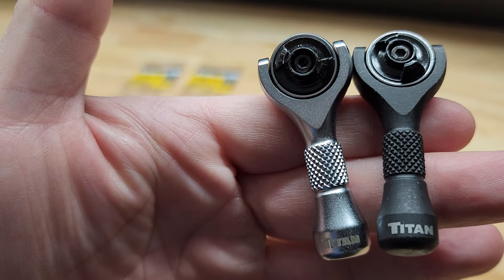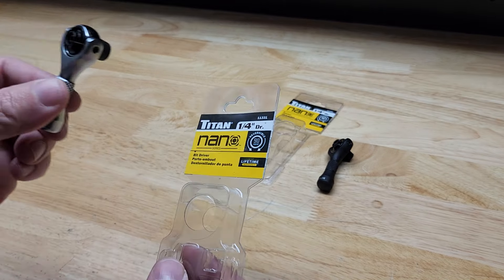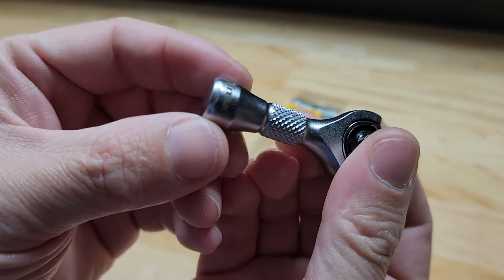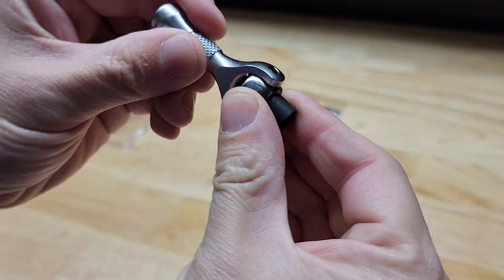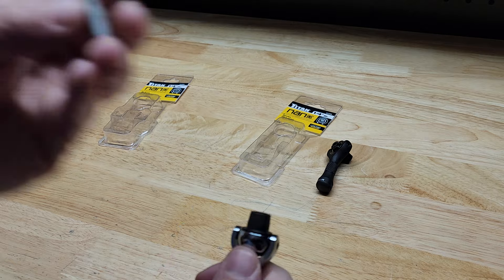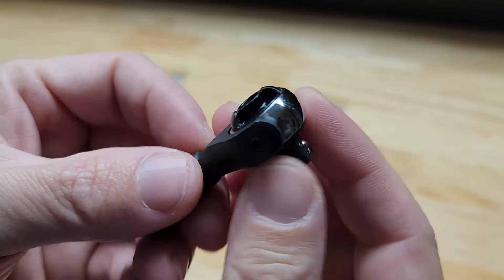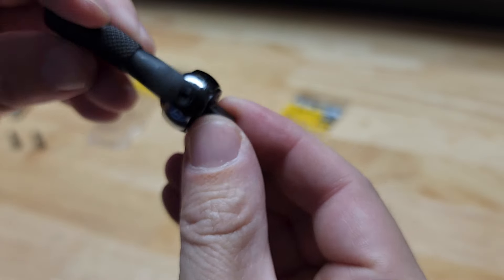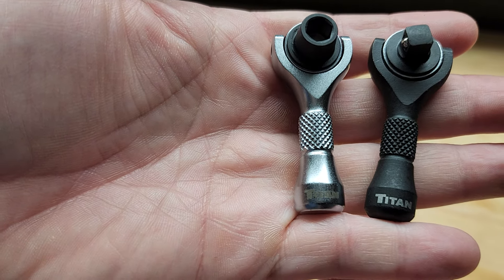These TITAN Ratchets Are So TINY! (And AMAZING!)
Shipping address:
PJ
2205 S. Perryville Rd. No. 138